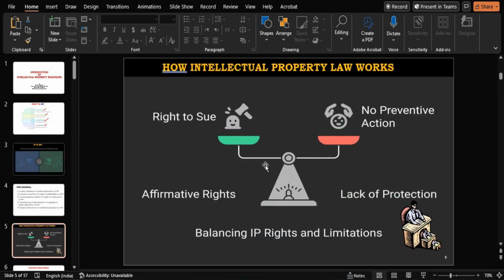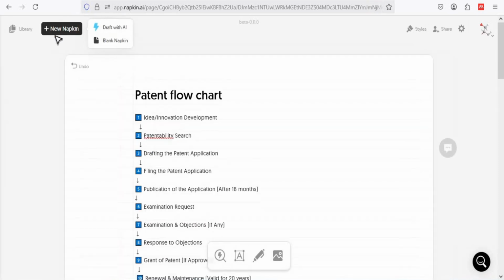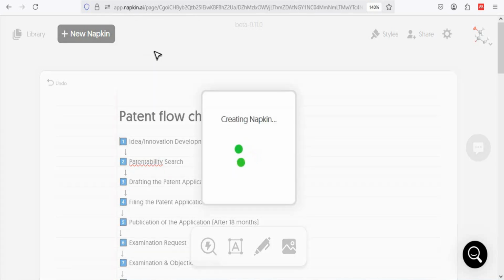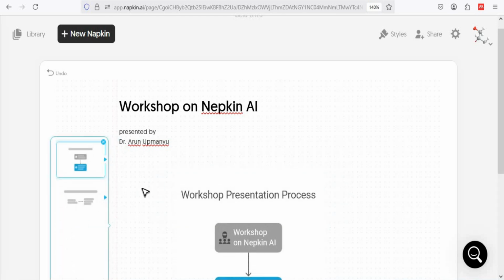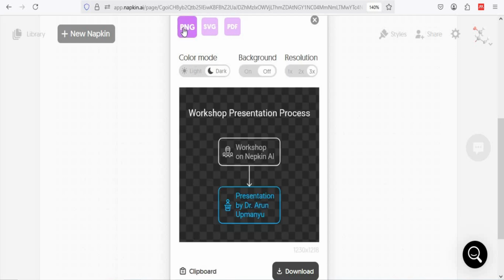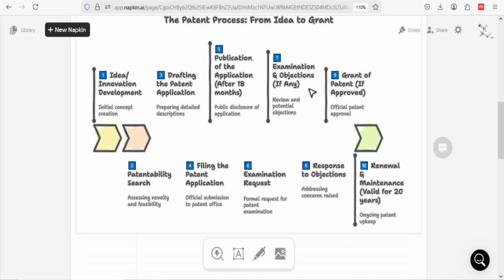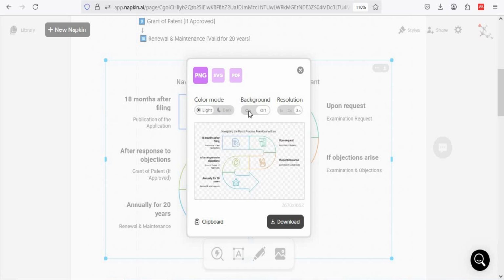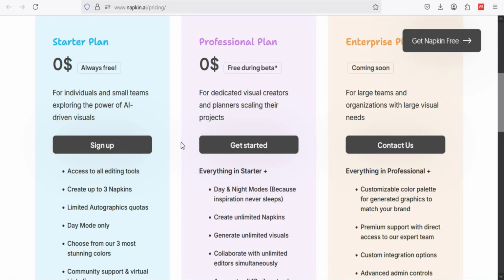Create Stunning PPTs in Minutes with Nepkin.ai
Say goodbye to tedious presentations! With Nepkin.ai, you can automate your work and create stunning PPTs in just minutes. Ready to elevate your presentations? Try it today! 🚀✨ Presentation Perfection